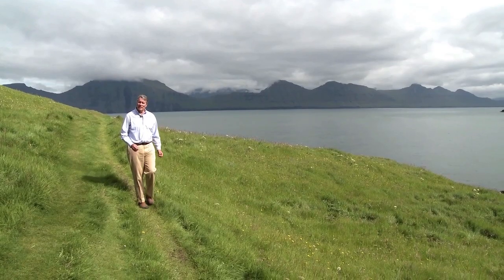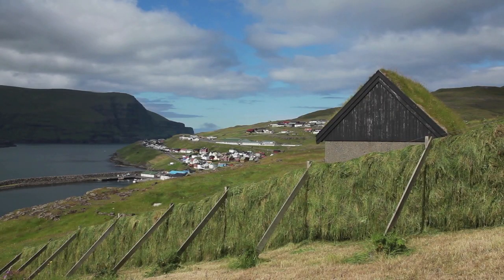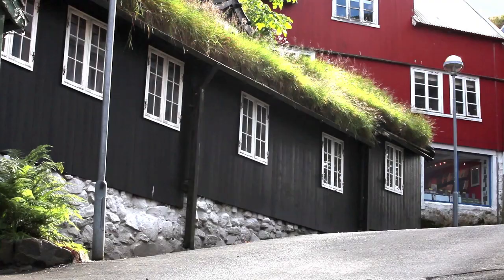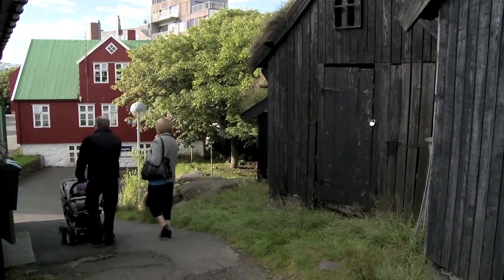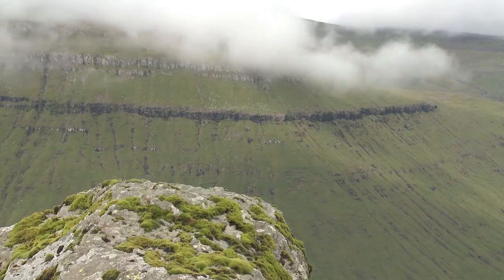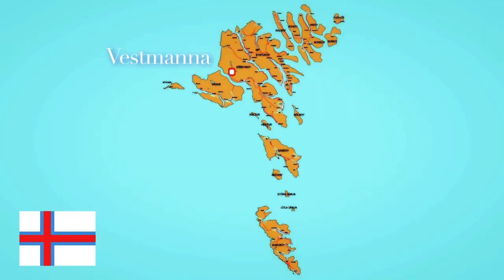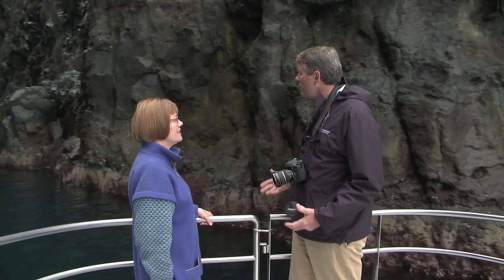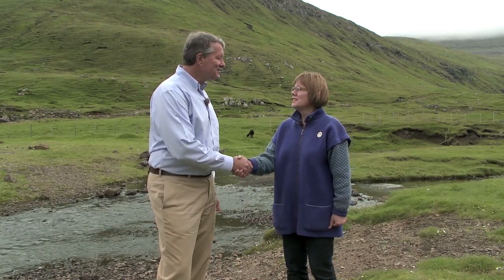Cruising The Faroe Islands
Decades ago, I was leafing through the pages of National Geographic magazine when I came upon a photograph of a grass-roofed house in the Faroe Islands. The image of that fairy-tale-like home engaged my imagination, and thus began my desire to visit the exotic cluster of islands that had etched an indelible image in my mind. Read more of Faroe Islands, Far Away, Yet Once Visited, Unforgettable